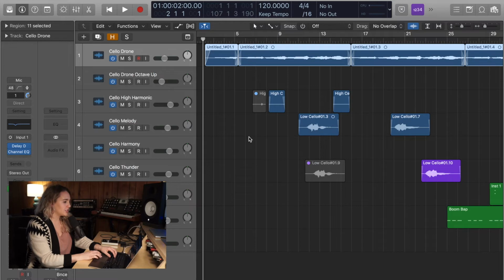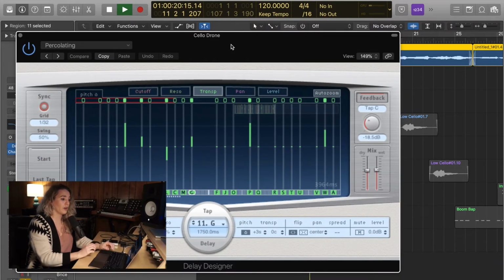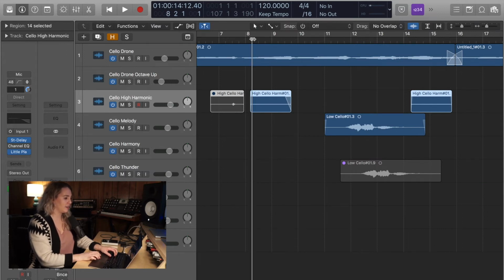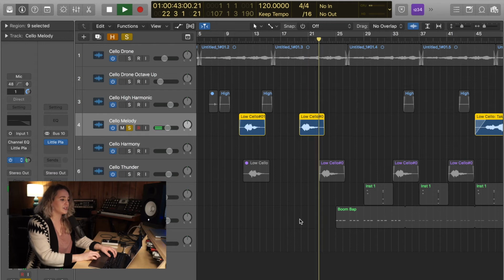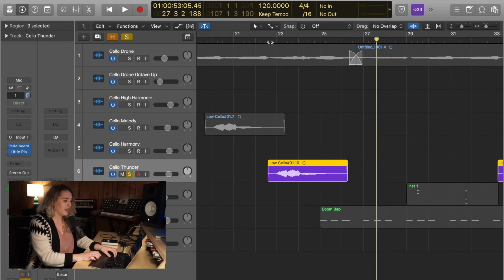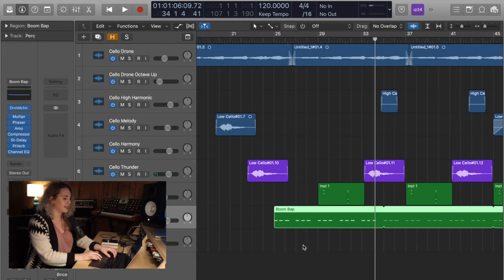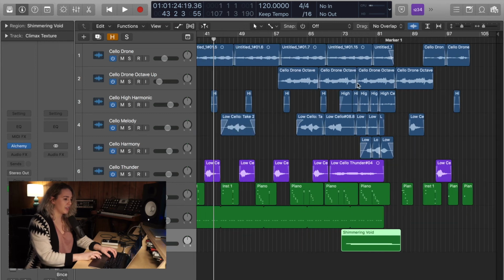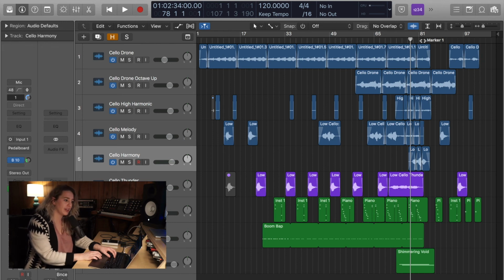"Retreat" Song Tutorial with Chelsea McGough | Royalty Free Music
What's that? You need an exclusive tracking tutorial with our very own Chelsea McGough? Cool. We got you.

In this video, Chelsea gives us a deep dive behind-the-scenes into her track, "Retreat." We hope you find it as insightful as we do!